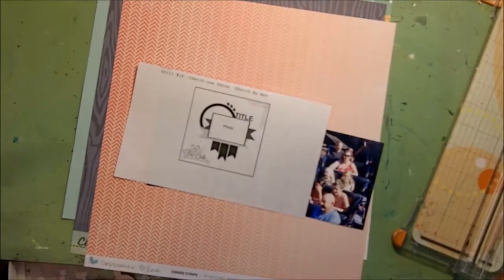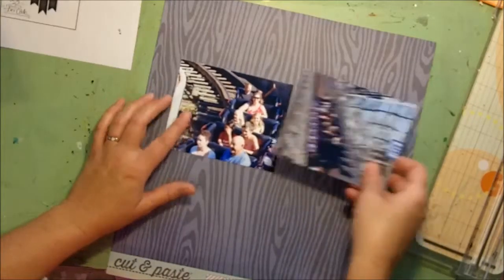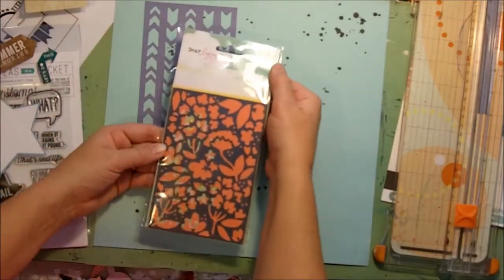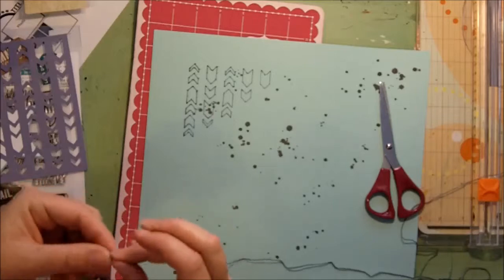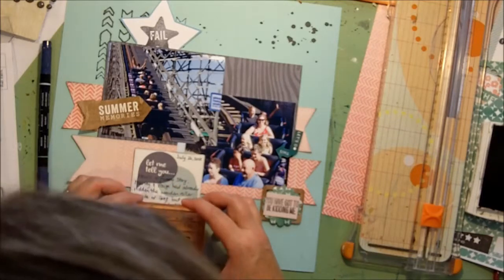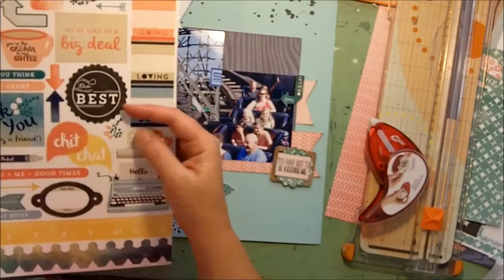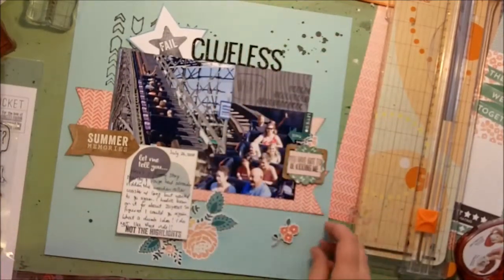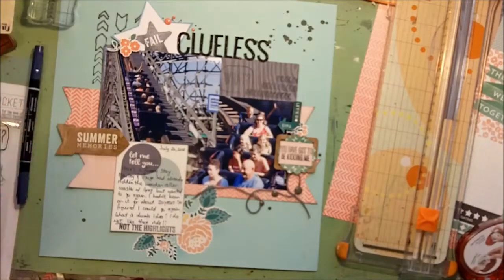Clueless - SWAT Drill #16 Process Video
Using the September Gossamer Blue Kit I create a layout about a recent trip to Playland and my re-encounter with the wooden roller coaster after 20 years.